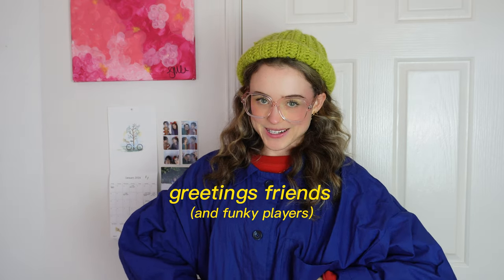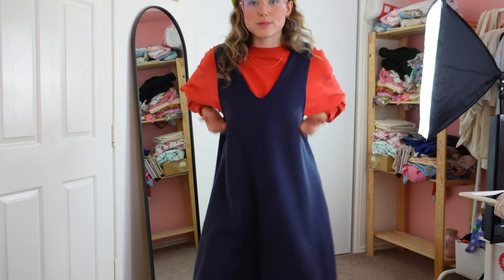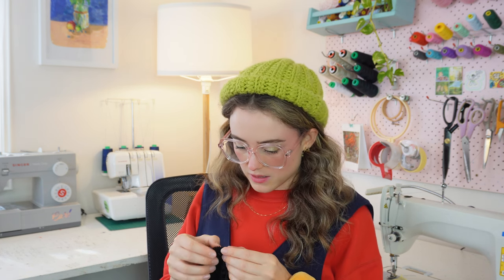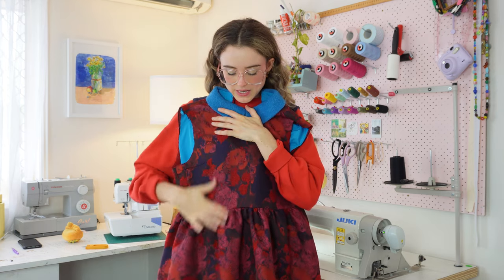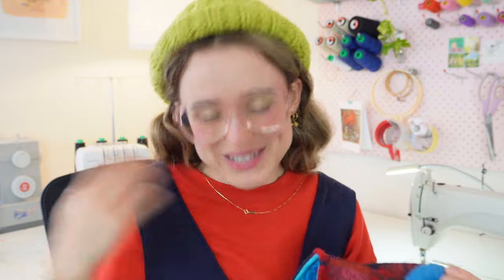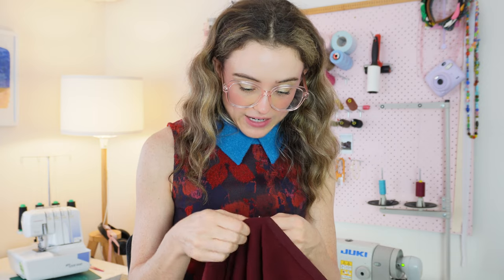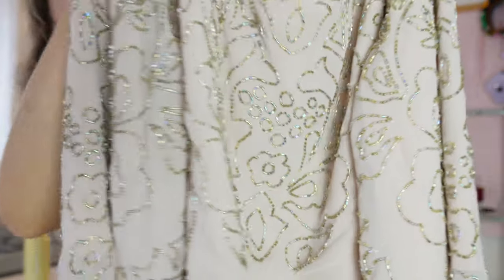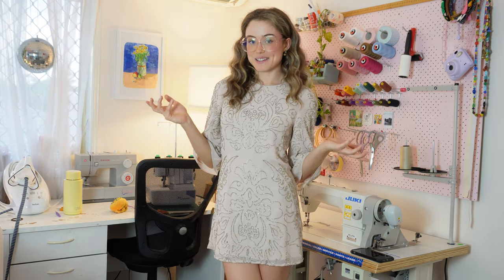mending my old clothes so I can wear them again! (sew & chat)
A chatty, sewing video talking all about things I've learned, sewing hacks, and life!

Get your mending pile/WIP stash & let's sew & catch up on everything.

Sewing on a Juki DDL 8700 & My Lock 644D overlocker
Fav domestic machine: Singer Heavy Duty
Snips from Fiskars
Shot on Sony Alpha zv-e10

Hi! My name is Carly & I’m a self taught creative exploring all things sewing, crochet & textiles! I’m especially excited by secondhand fabrics, using fabric scraps & all things wild, wholesome & delightful. Lots of love.